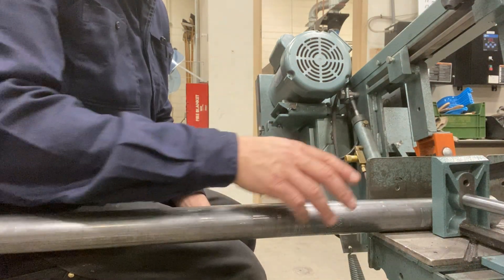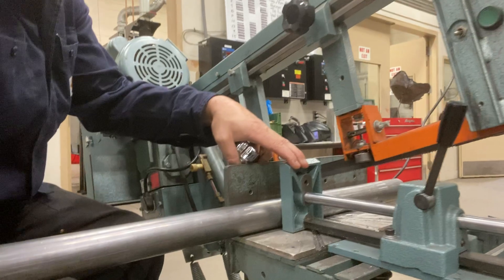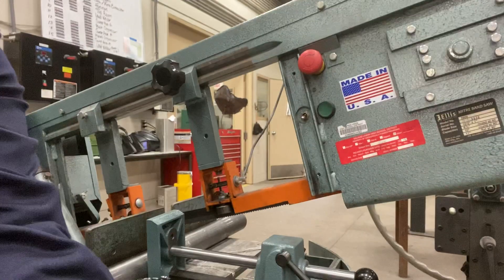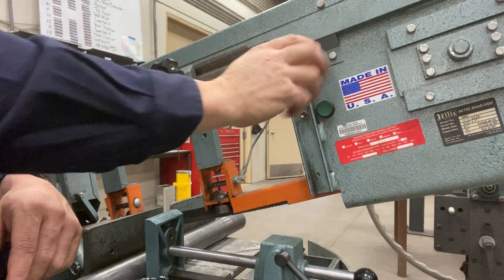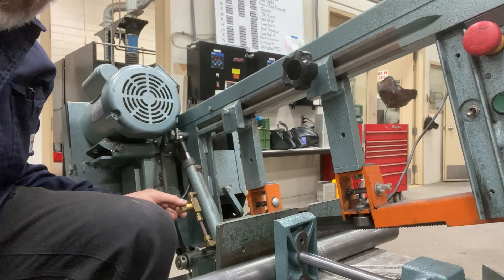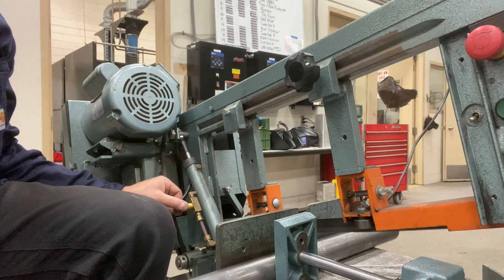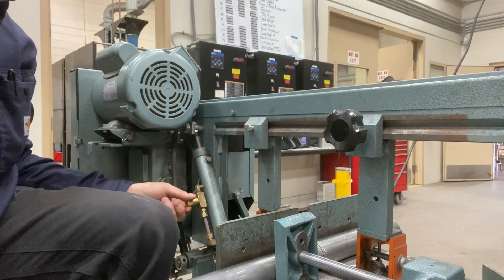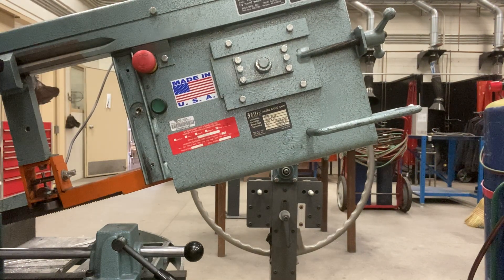Welded Log: Cutting Tube on the Band Saw